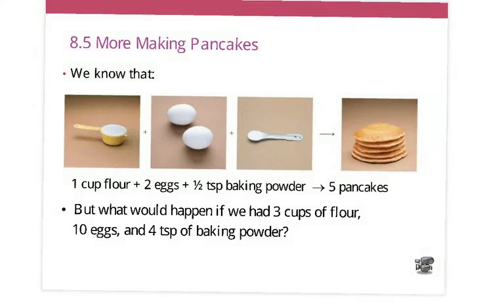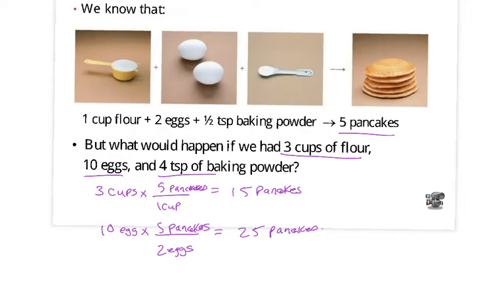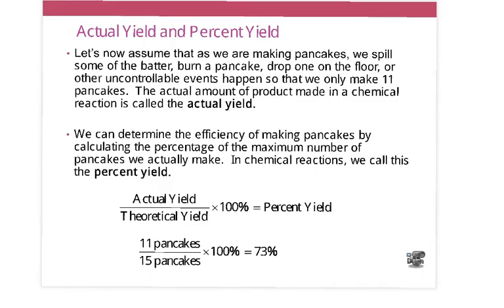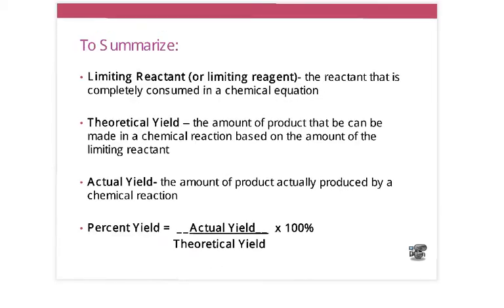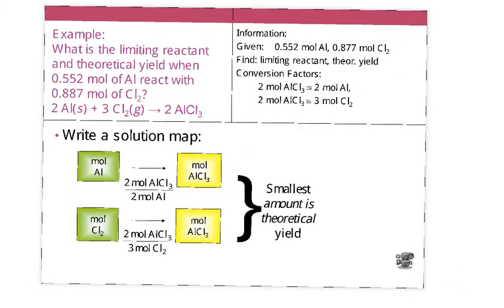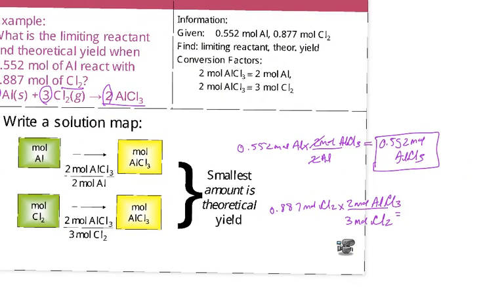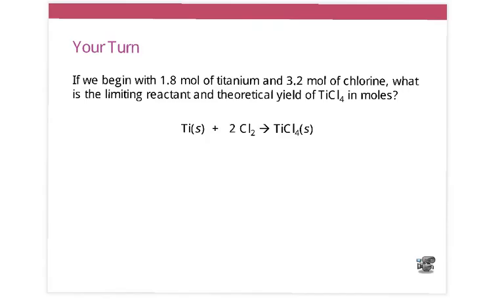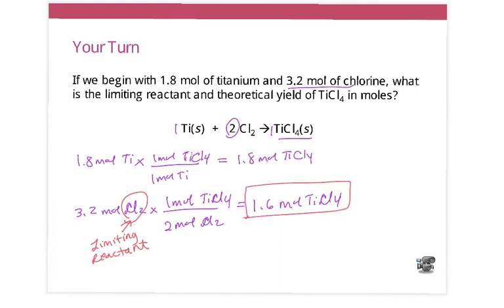Limiting Reactant and Theoretical Yield from Initial Moles of Reactant